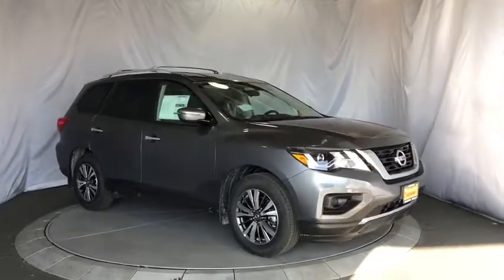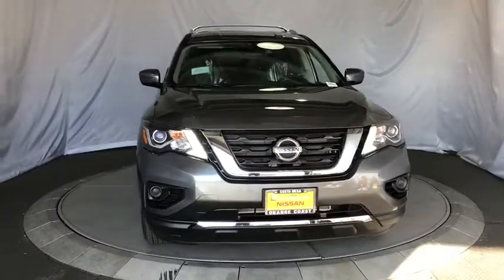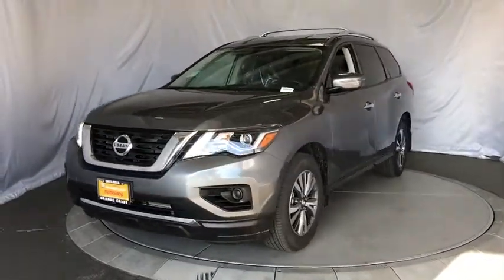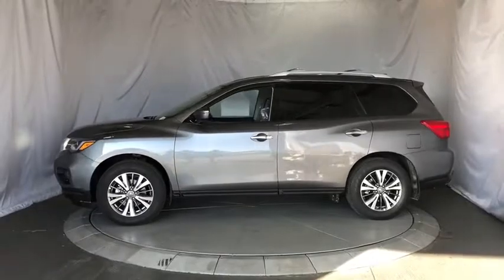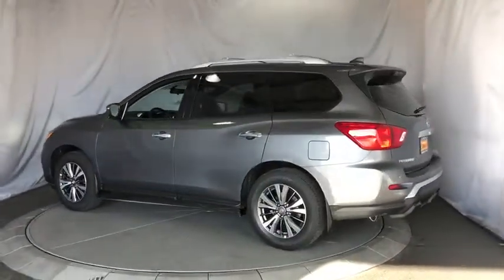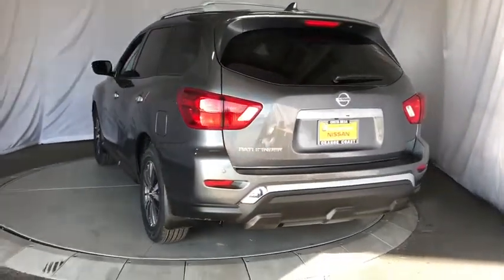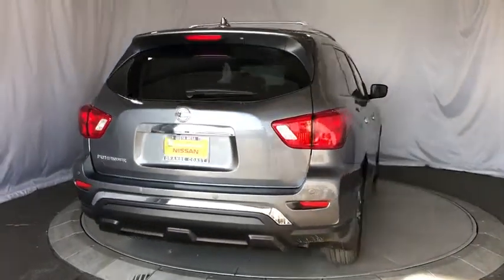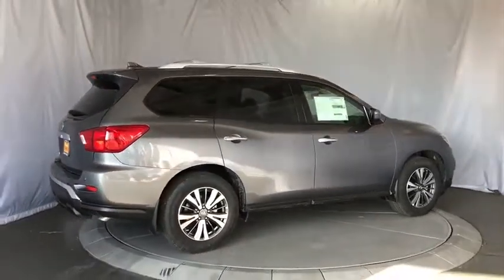2019 Nissan Pathfinder Costa Mesa, Huntington Beach, Irvine, San Clamente, Anaheim, CA PA90379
Gun Metallic New 2019 Nissan Pathfinder available in Costa Mesa, California at Orange Coast Nissan. Servicing the Huntington Beach, Irvine, San Clamente, Anaheim, CA area.

Gun Metallic 2019 Nissan Pathfinder S FWD CVT with Xtronic 3.5L 6-Cylinder20/27 City/Highway MPG